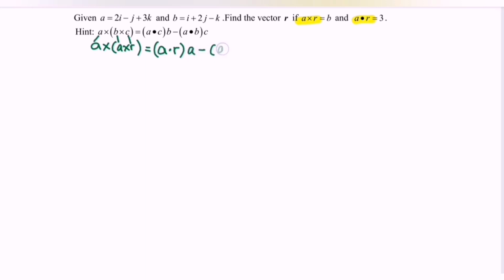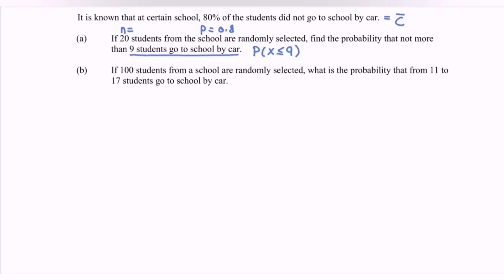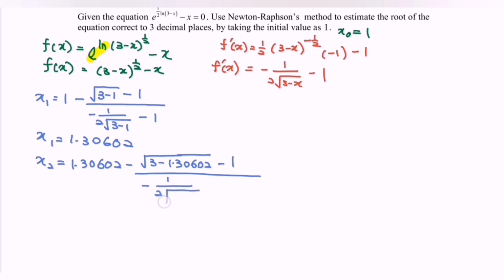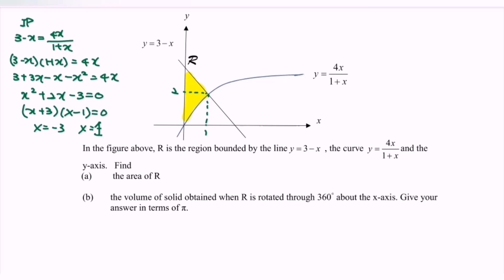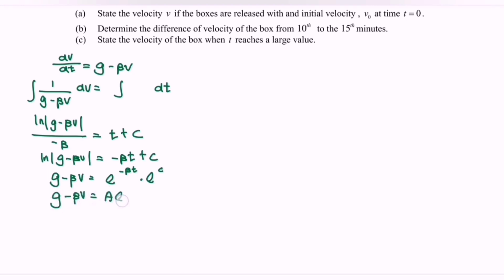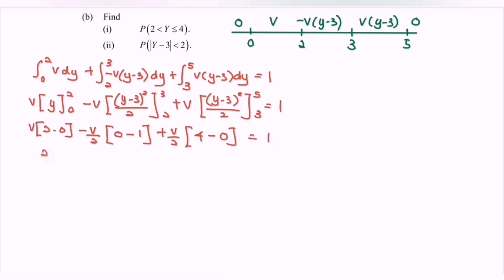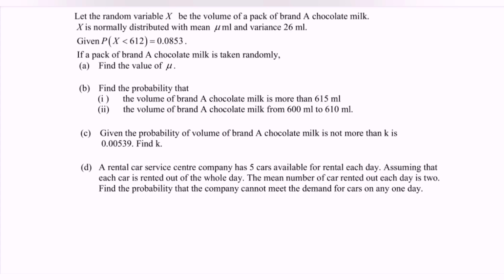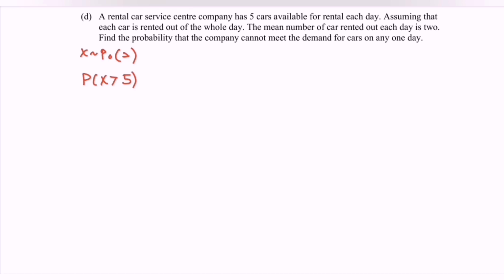22-23 SET3 SM025